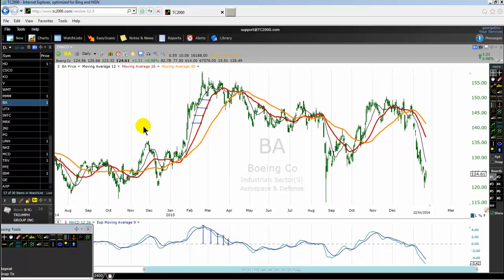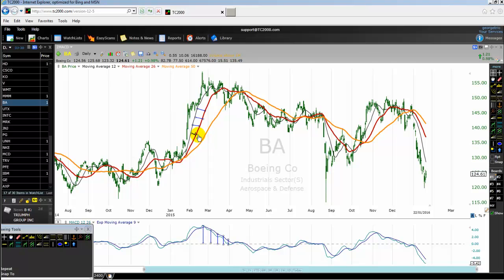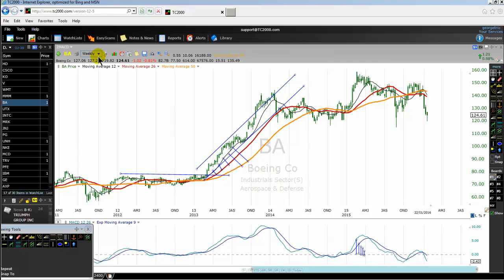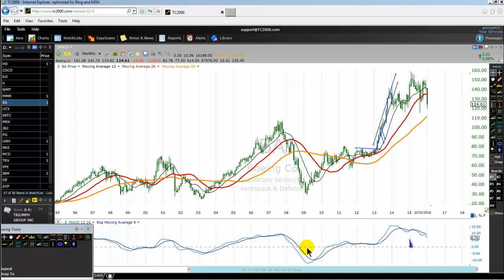Clear Understanding MACD Part Two Moving Average Divergence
"Clear Understanding MACD Part Two  Moving Average Divergence" is a trading tutorial that explains to traders what is a moving average divergence.  Contrary to the general understanding, there is a clear difference between the normal (bullish and bearish) divergence and moving average divergence.
At the end of this tutorial, one will gain a clear understanding of the Moving Average Convergence Divergence (MACD) indicator.
Learn more.

goo.gl/B5HLQP